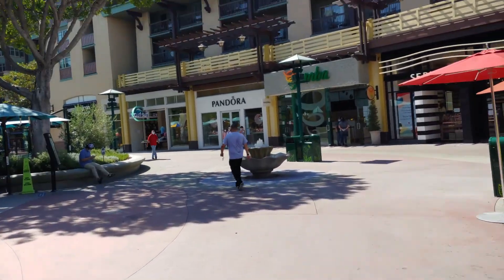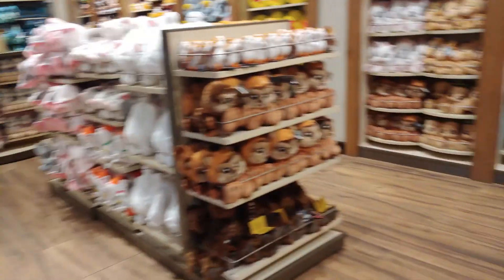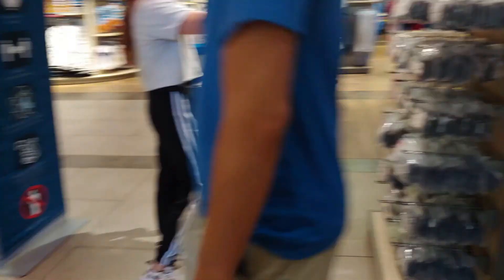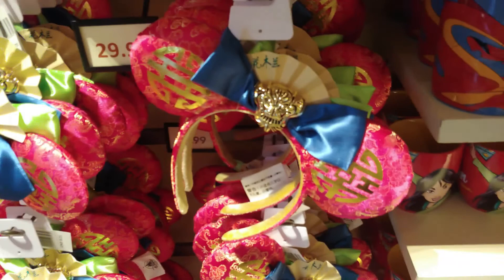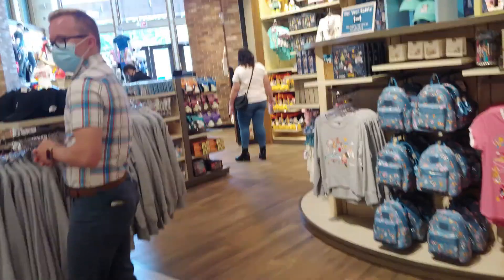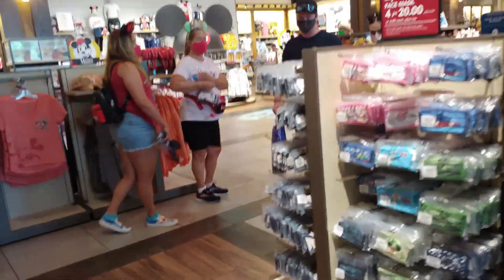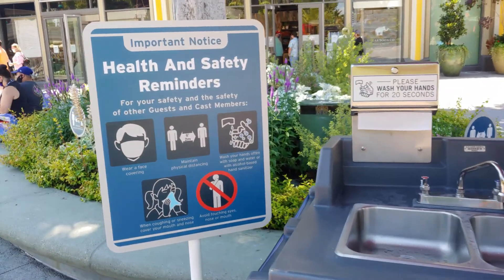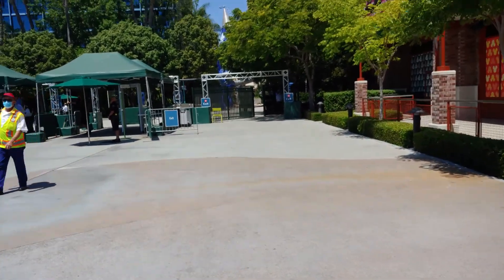Downtown Disney is Open | My Visit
Hey I went down to Anaheim and ran around Downtown Disney.   This is what I saw and how the experience was!

0 - SHARE THE VIDEO!